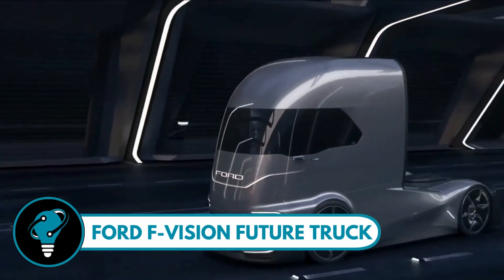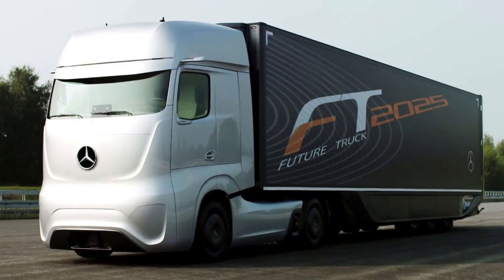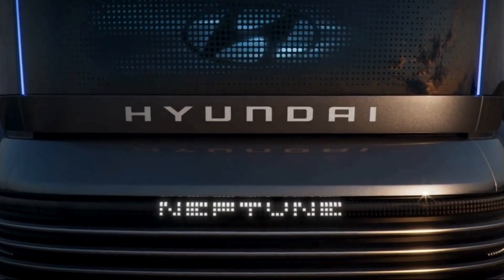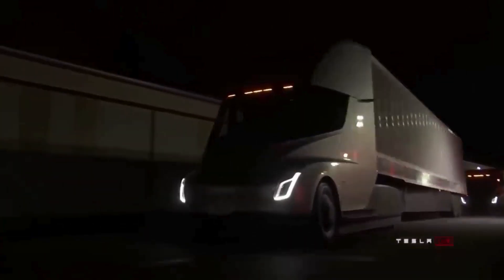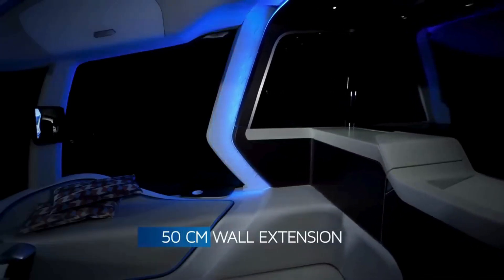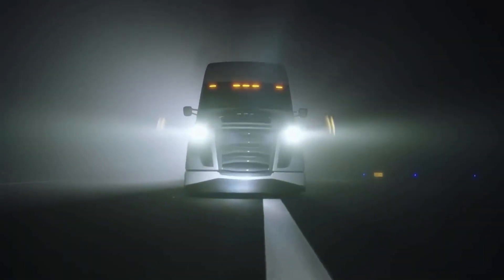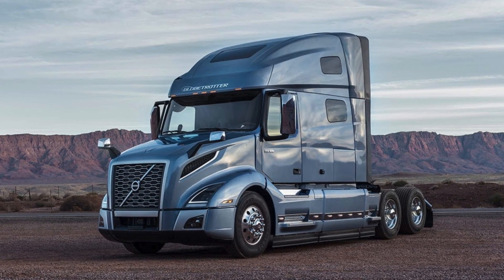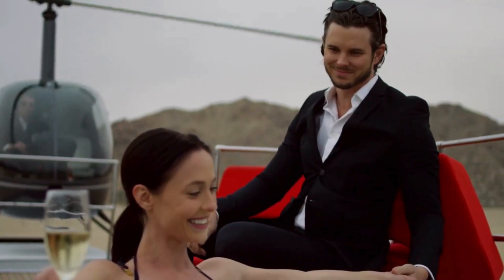Futuristic Concept Trucks & Buses In The World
Welcome to TechRealm, the channel where you will find fascinating videos about technology, inventions, gadgets, vehicles, production processes and much more.

00:00 - Ford F-Vision Future Truck

01:09 - Mercedes-Benz Future Truck

02:13 - Hyundai HDC-6 Neptune

03:16 - Mercedes-Benz Future Bus

04:13 - Tesla semi truck

05:16 - IVECO Z TRUCK

06:13 - Fuso Bus Concept

07:07 - Freightliner Inspiration Truck

08:12 - Volvo VNL Truck

09:13 - Furrion Elysium